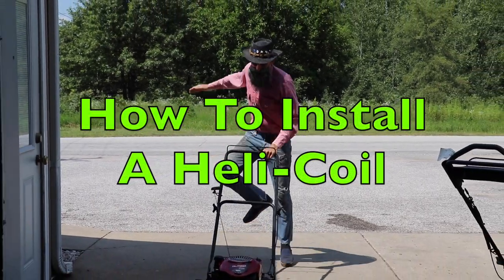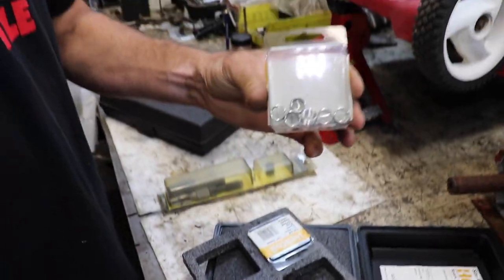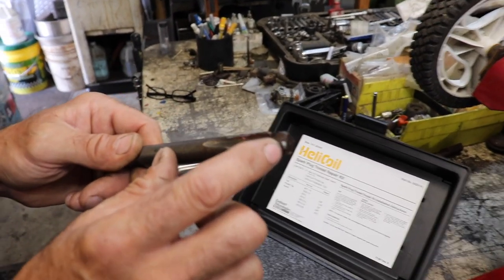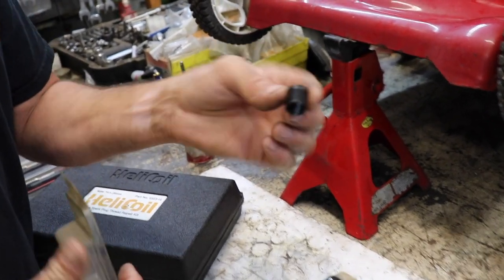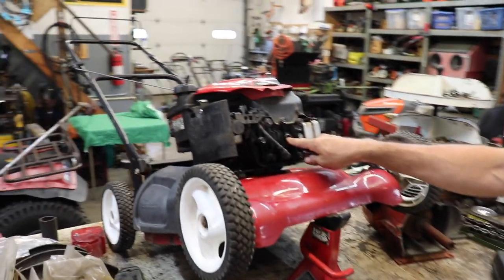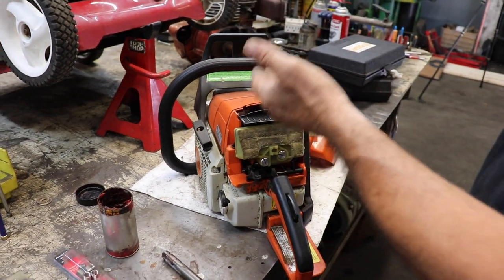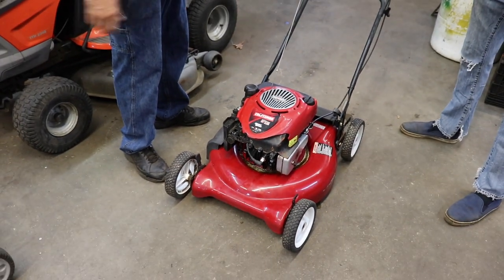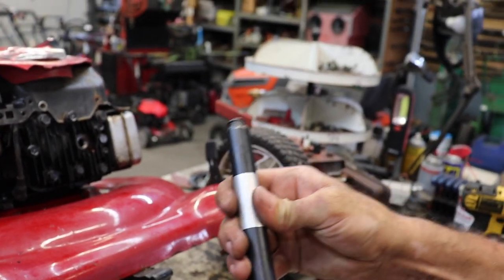Threads Stripped? How To EASILY Install A Heli-Coil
In "The Cross Thread Cowboy", Taryl meets a local cowboy that's cross threaded his spark plug hole prompting Taryl to go over the proper ways to install a heli-coil in order to fix the problem. This will work on stripped out holes and cross threaded holes on both steel and aluminum! Another funny and informative how-to video from your pals at Grass Rats Garage! As always, There's Your Dinner!!

(T-Shirts, Coffee Mugs, Shop Products and More! Shipping Daily)

I'm on INSTAGRAM too postin' stuff @tarylfixesall
rass Rats Garage Theme Music Now Available!!